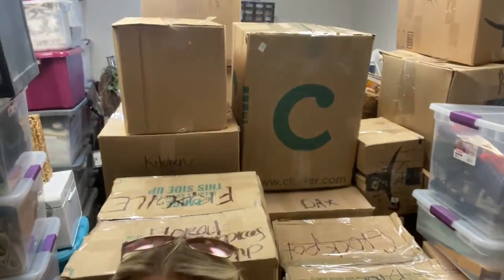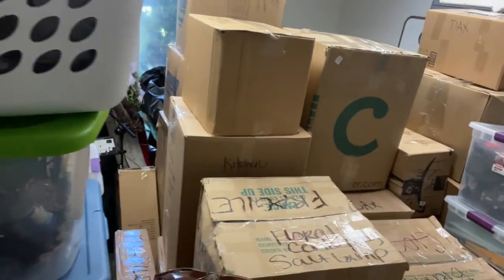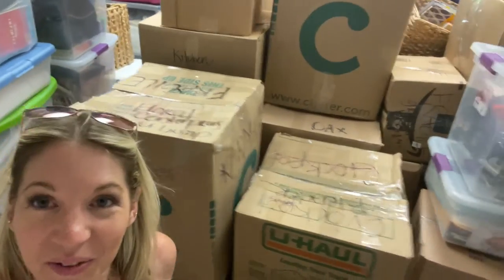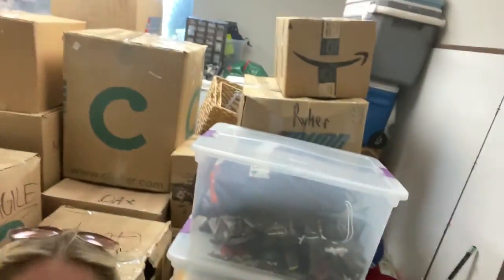Week 6 update with just 2 weeks 'till closing. Our progress & my best packing hacks| Dirt & Glitter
Where we're at during week 6 of our downsizing process. Tour of our storage unit to date and tips on how to pack efficiently for a downsize or move.